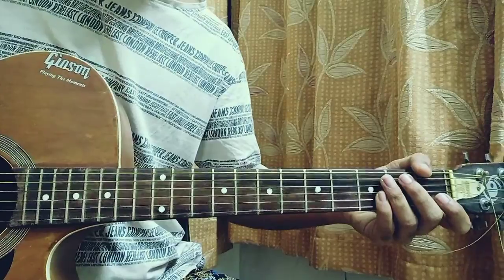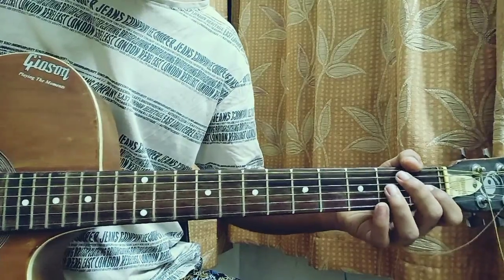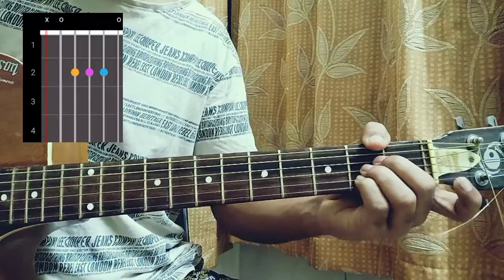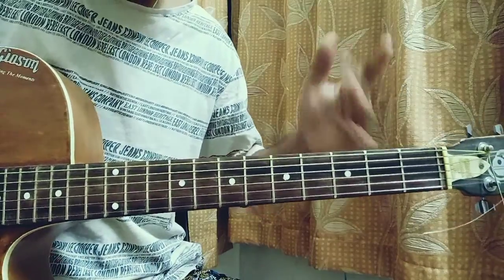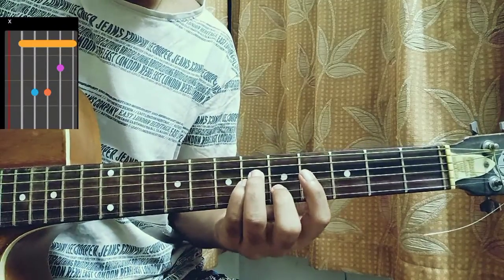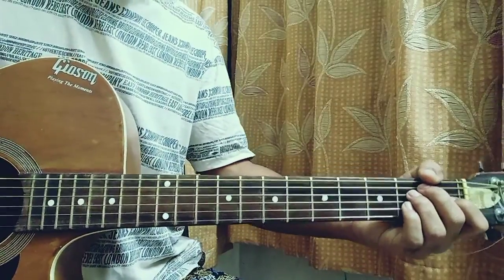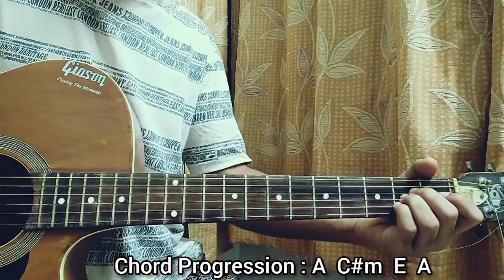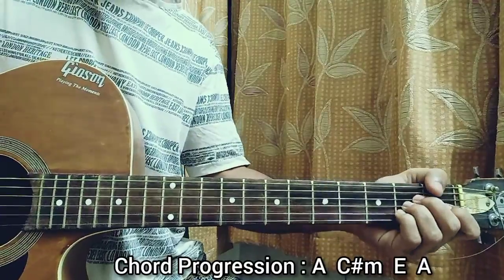Minefields - Faouzia & John Legend // Easy Guitar Tutorial, Lesson,Chords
Minefields - John Legend,Faouzia Easy Guitar Tutorial/Lesson.

In this video, I'm gonna show you to how to play "Minefields" by Faouzia.

Peace Out:)